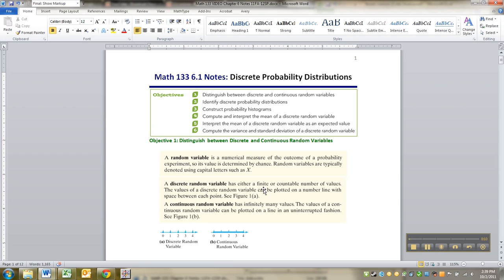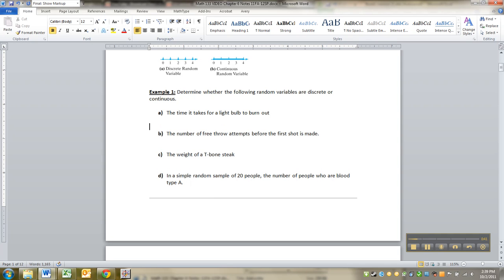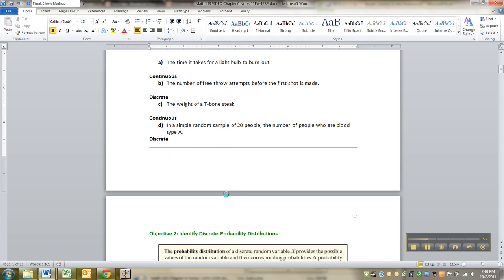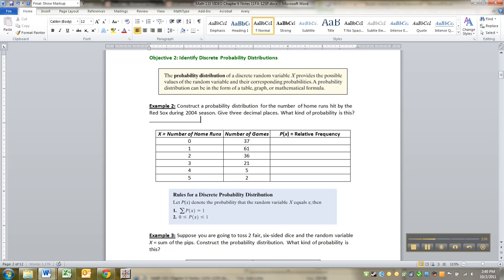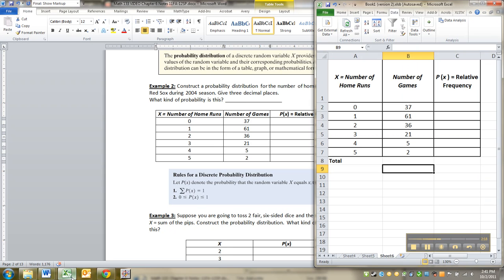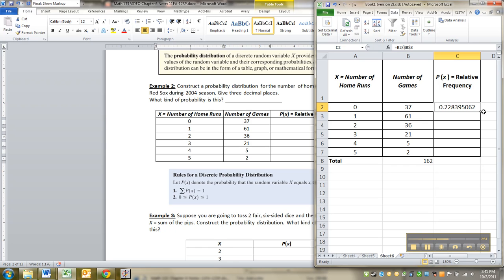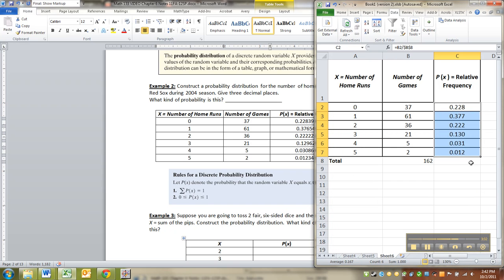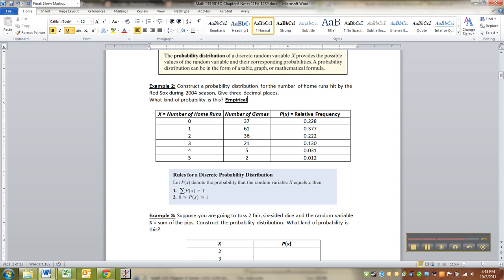6.1 Lecture - Part 1 of 5 - Math 133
Covers: Discrete vs. Continuous Random Variables, Discrete Probability Distributions (6.1 Notes, pages 1-2)